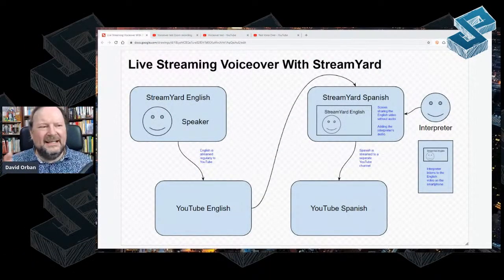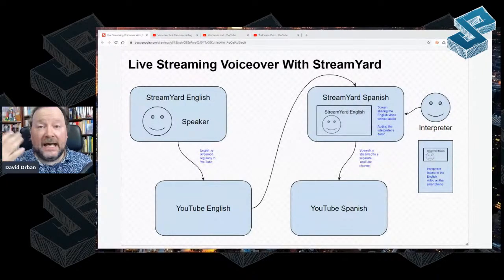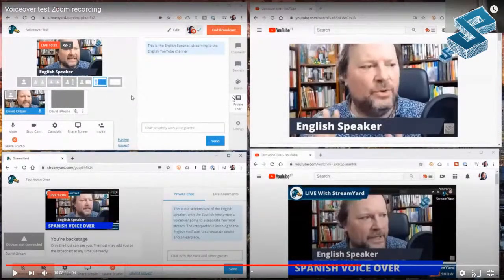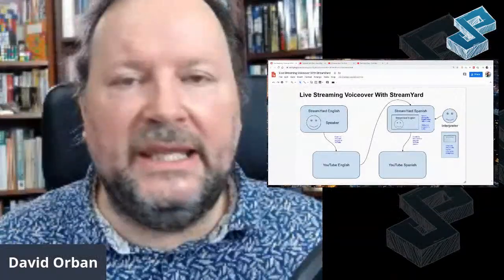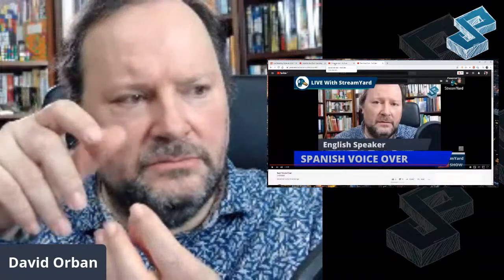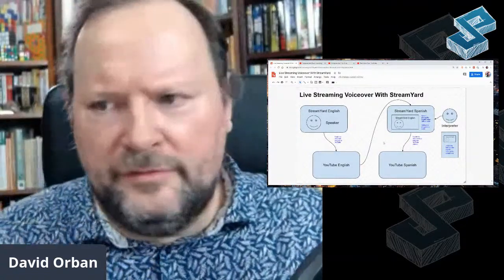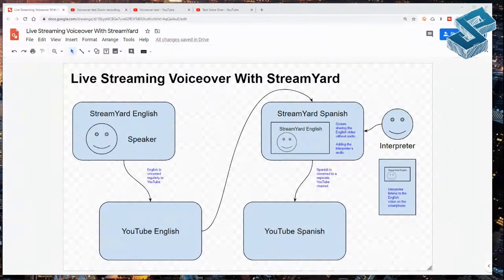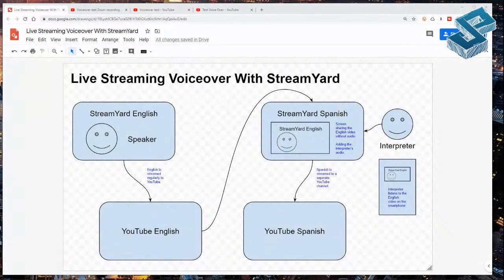Searching For The Question Live #45: “Simultaneous translations With StreamYard”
Many more people speak English as a second language, than those speaking it natively. And they appreciate the choice of listening to a talk, especially at conferences, in their own language. At physical events, attendees can often pick up a headset that allows them to listen to the talks picking the language they want to hear. The translation comes via simultaneous translators, typically sitting in the back of the conference room, in a soundproof booth.

So here is how you can implement the same feature in StreamYard.

You start setting up a normal stream where you have a guest talking (in our example in English, streaming to YouTube, but it could be a combination of languages and destinations).

Then you set up a second stream, using a separate StreamYard account, and livestream it to a separate destination. The trick is to share the video of the first stream in full screen, and have the interpreter as a guest.

The interpreter will listen to the audio of the speaker in a separate device (for example simply on YouTube on a smartphone), using a headset, and will speak into the computer's microphone, doing the magic of simultaneous translation.

You can then set up a web page, where you let your attendees navigate to either the original channel, or the translation.

I hope you find this useful. It was fun setting it up, and testing it with the help of my team in Buenos Aires, at Network Society Lab.

There's more to test: adding multiple languages, just by adding other accounts; controlling and fine tuning the delay between audio and video, which multiplies.

Let me know if you have questions about it, or suggestions.

Music “Oceanic” by Krzysztof Kurkowski